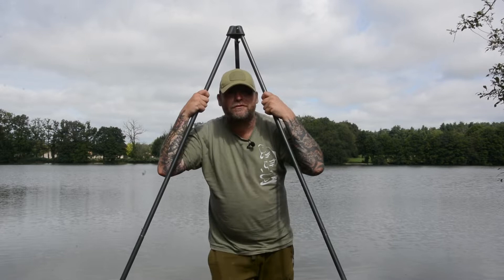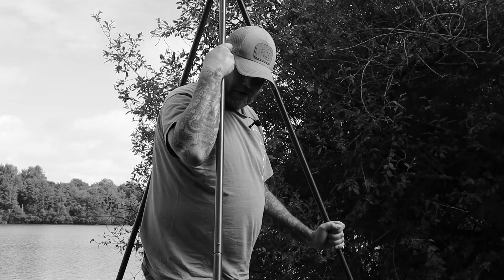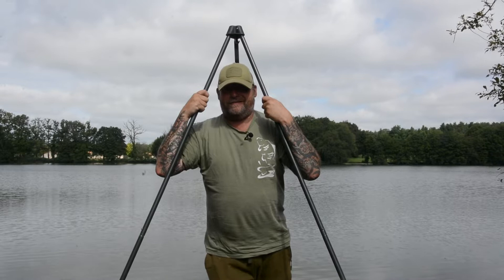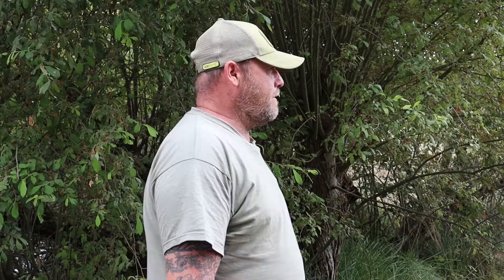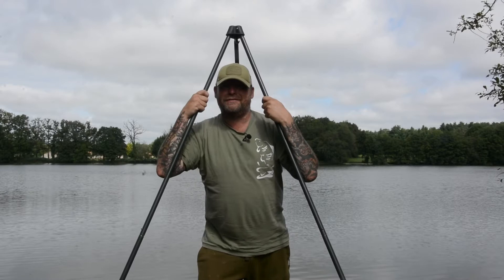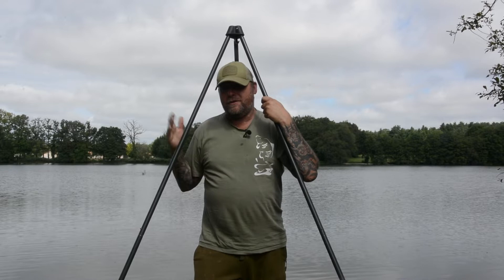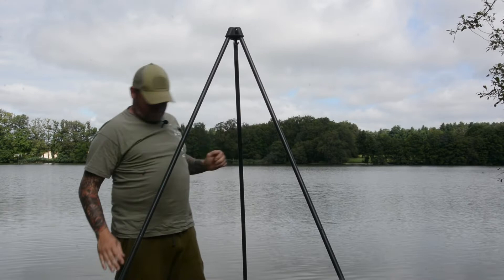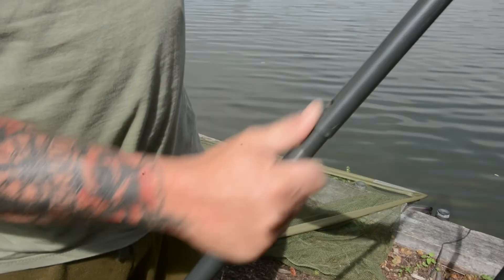Weight tripod from NGT gets the review treatment from Tony Turner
Will he like it? will he give it 5 stars?

Weight tripod from NGT